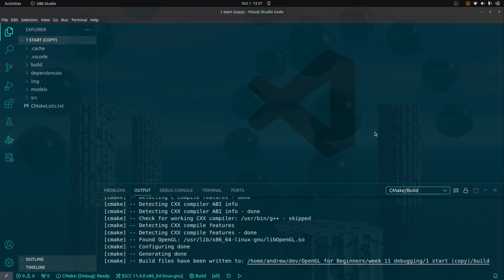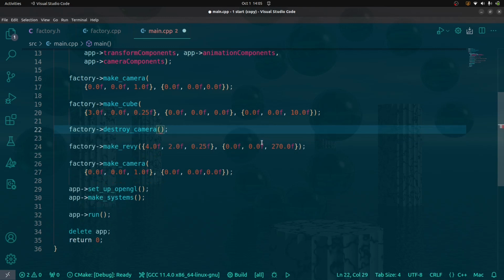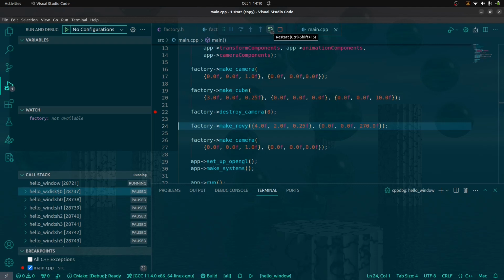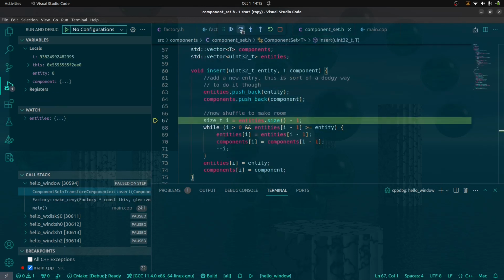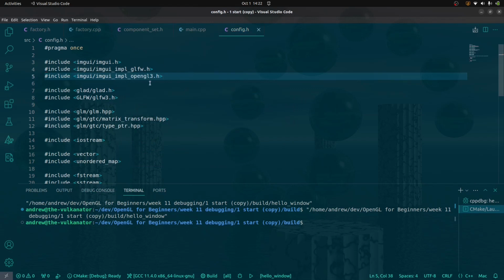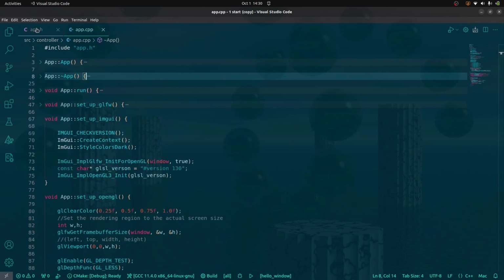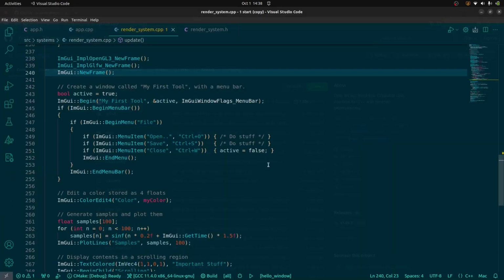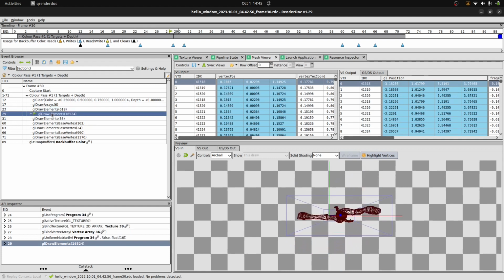OpenGL with C++ 11: Debugging